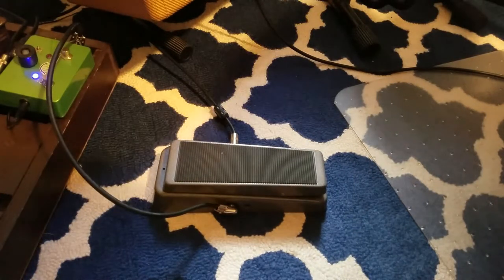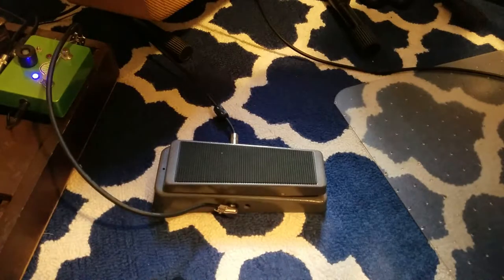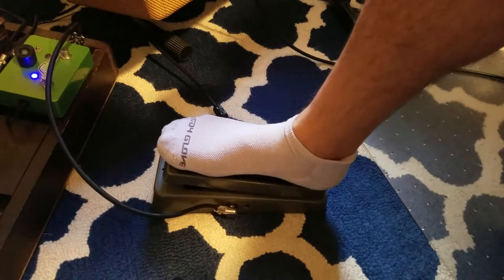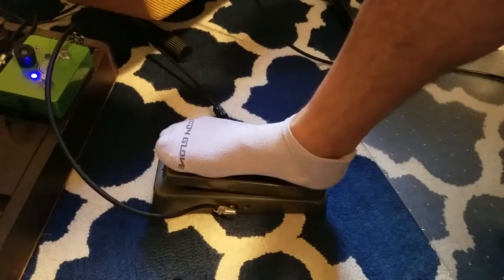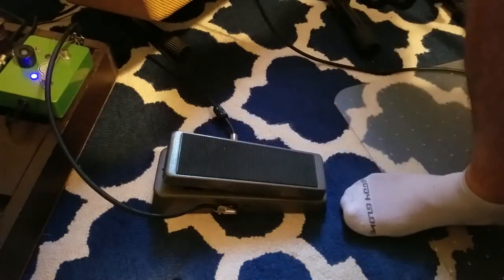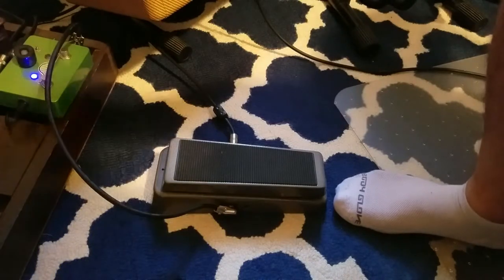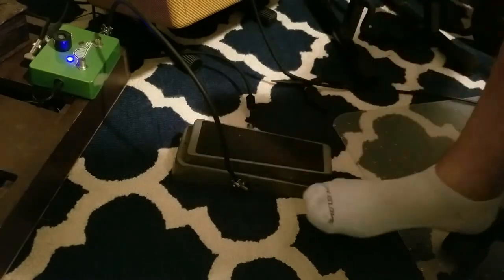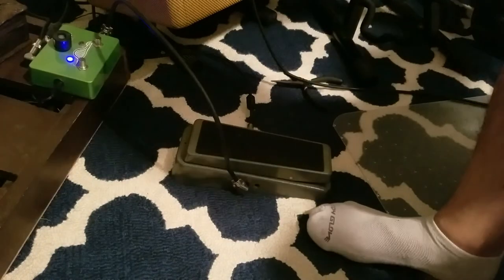RMC 4 Picture Wah and Chase Tone Tru Talk Pot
Chase is 100k
RMC is 200k beginning at 4:18
Lousy playing is 100%
Metro JTM45
Conversation